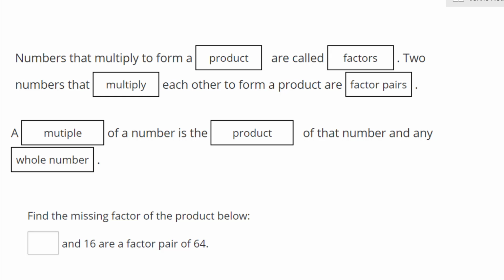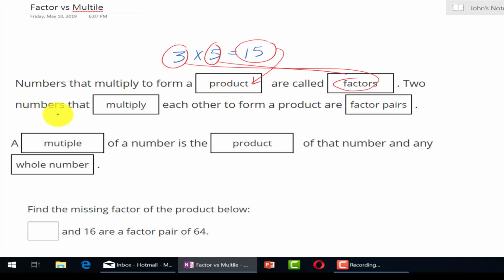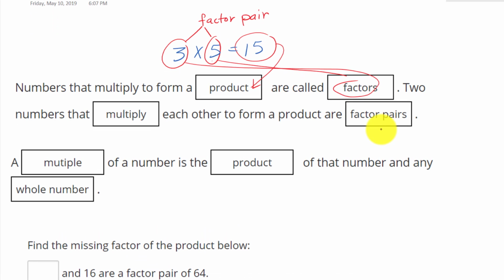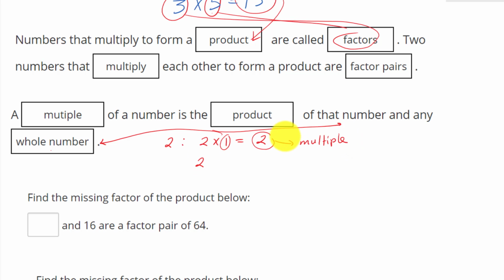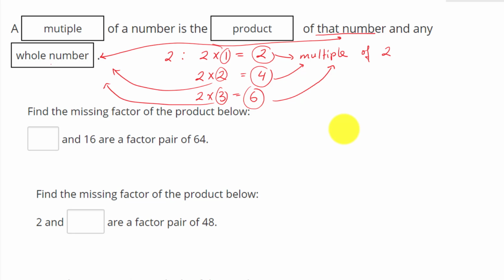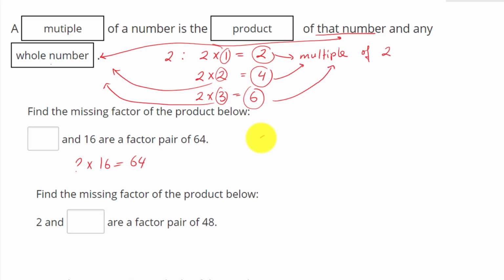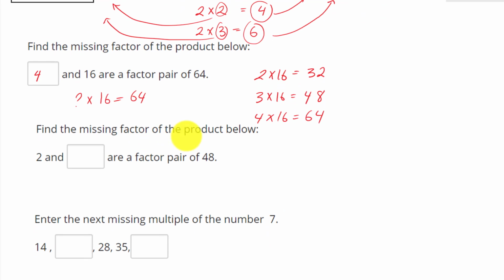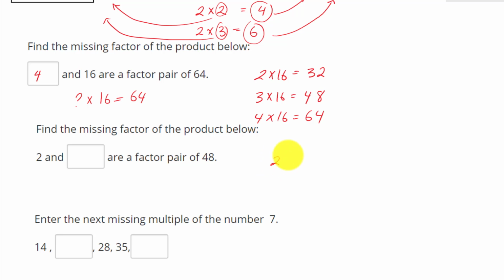Identifying factors of a products